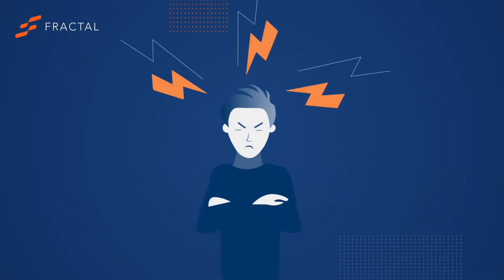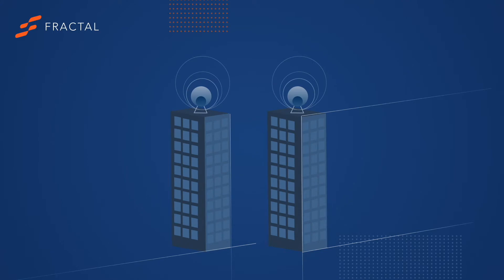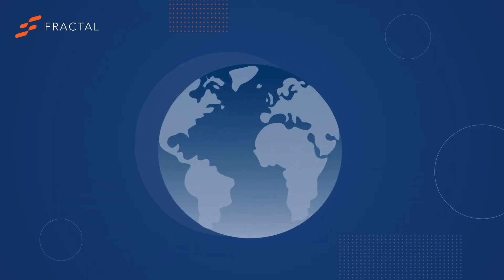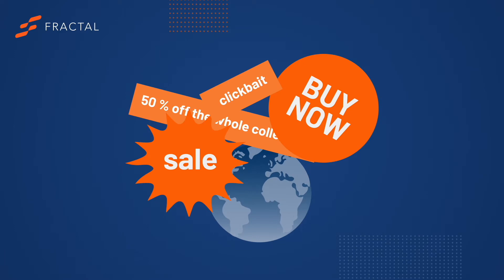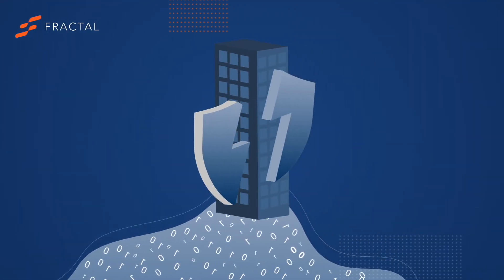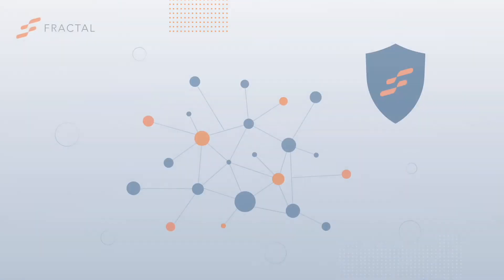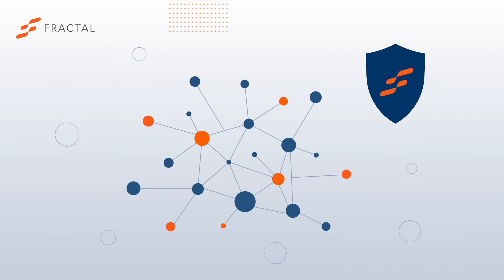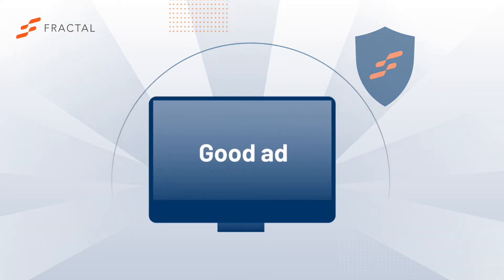The Internet with the Fractal Protocol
Fractal's Blockchain Lead Shelby Doolittle gives a sneak-peek into the future of the web with the Fractal Protocol as its backbone.

Please join our mission with Fractal Protocol to create a data commons to prevent further techno feudalism.

Stay updated with the latest announcements on our Telegram News channel